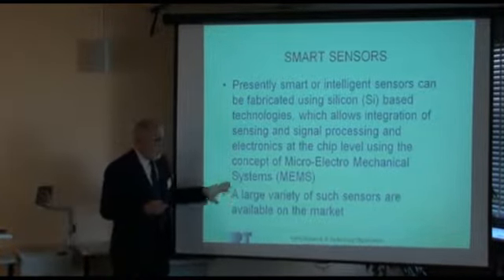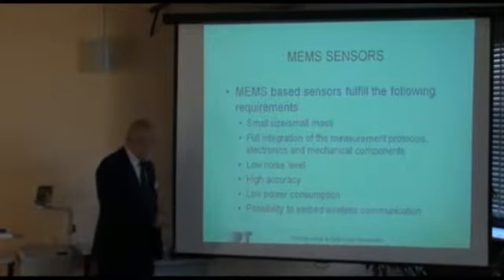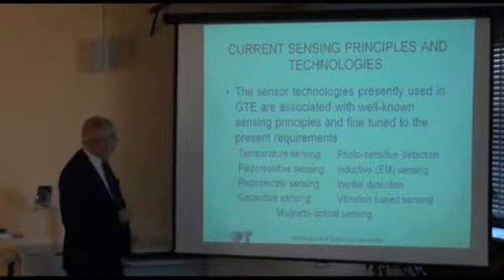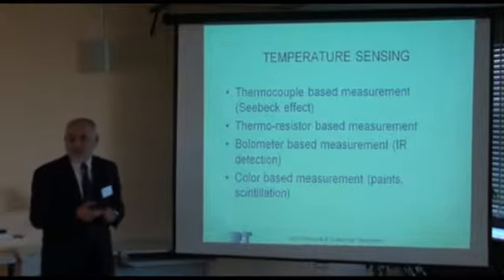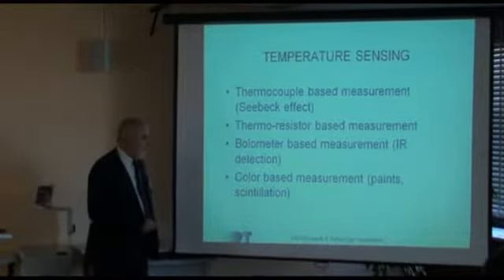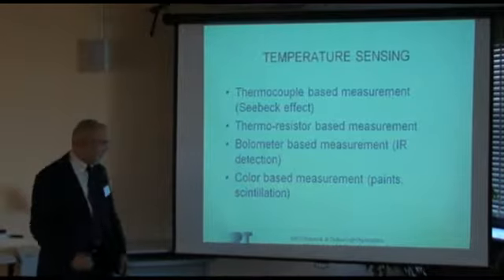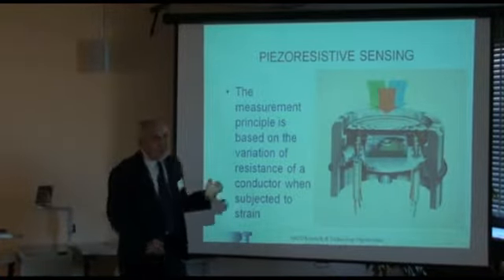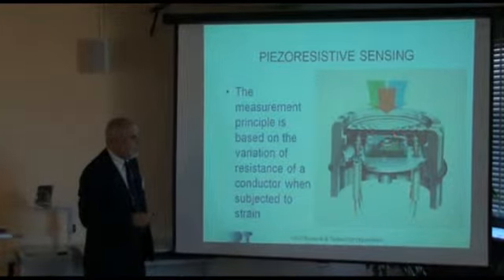More intelligent gas turbine engines - Sequence 8 - 25 October 2010